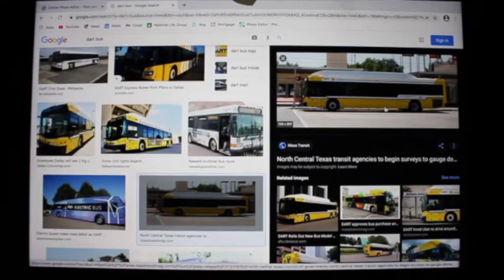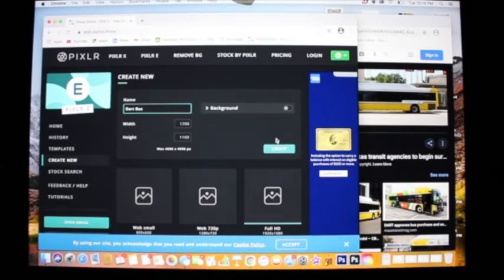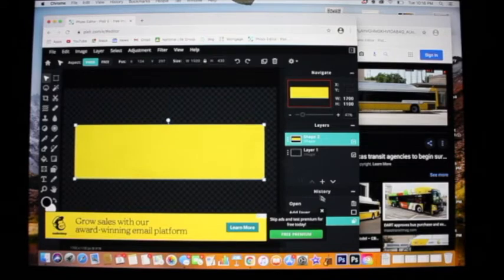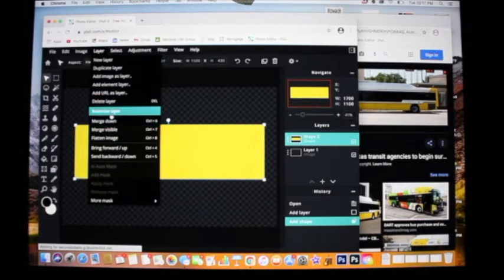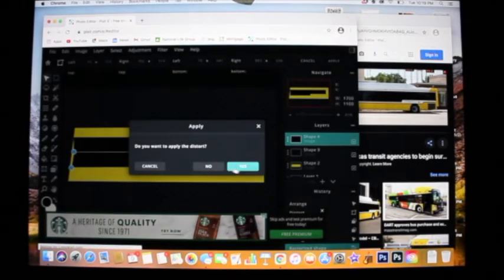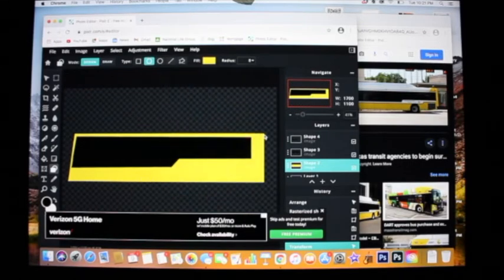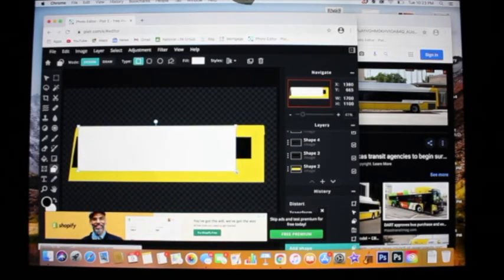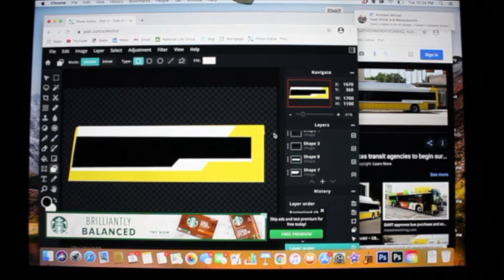DART BUS 1 for Pixlr E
Hi guys, this is a lesson that you can use for your DART poster contest. I'm sure many of you will be including a bus in your poster, so here's a lesson that can help you draw one of those buses.